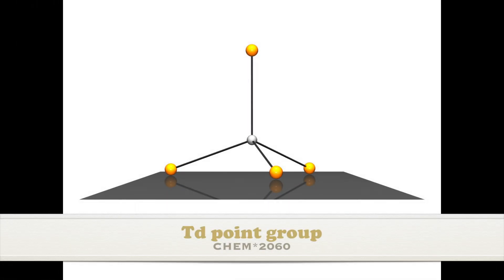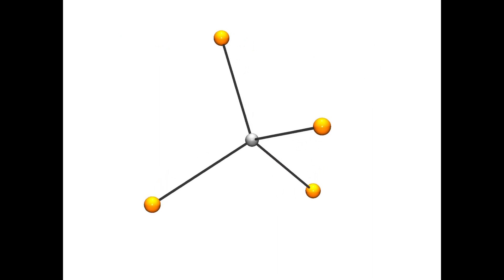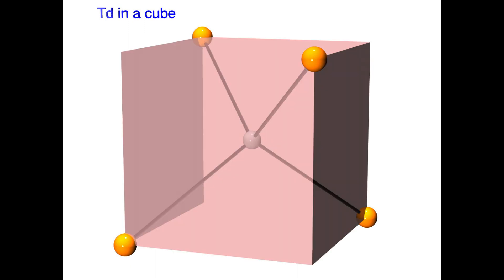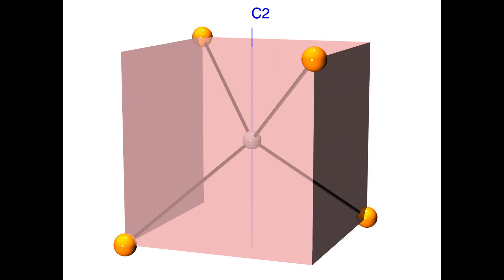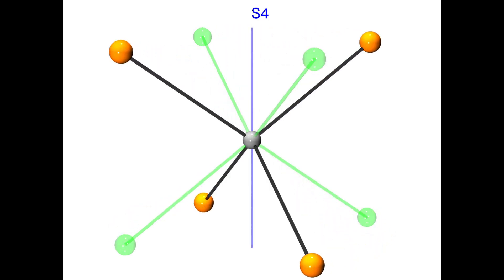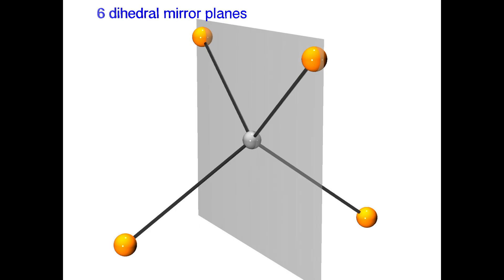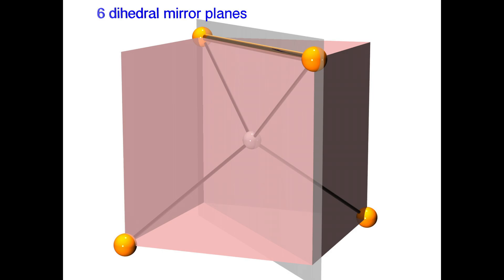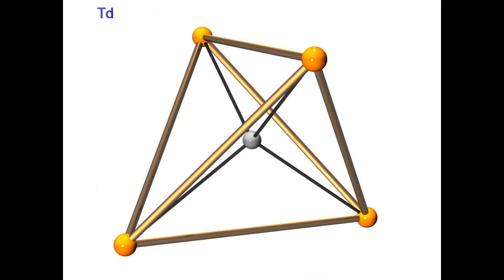Td symmetry elements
Here we look at each of the symmetry elements in the Td point group. Grab your molecular model kit and follow along!